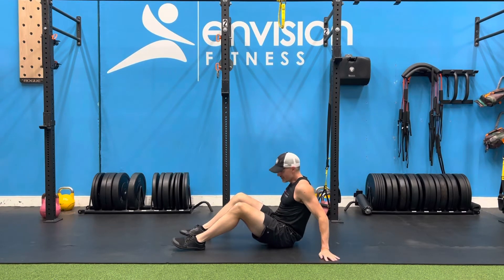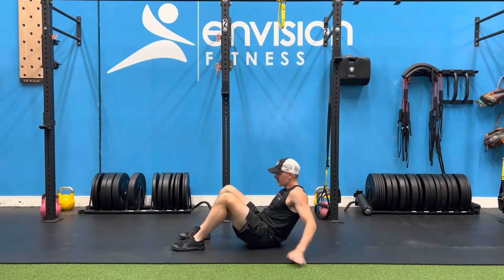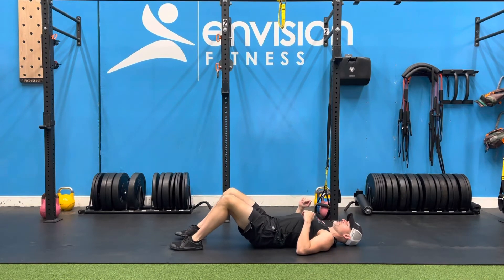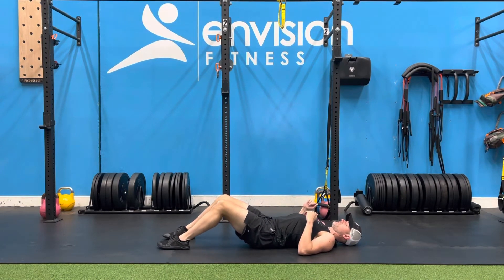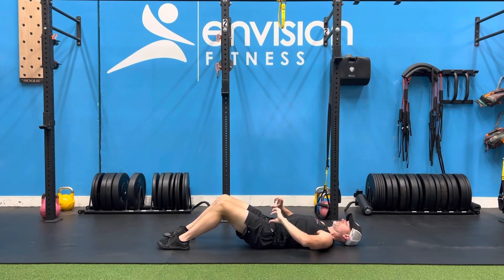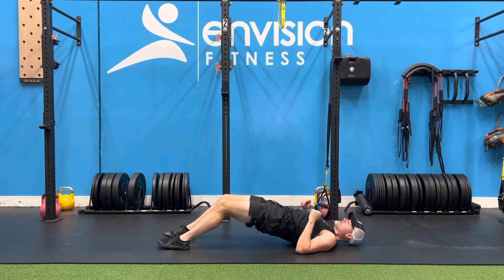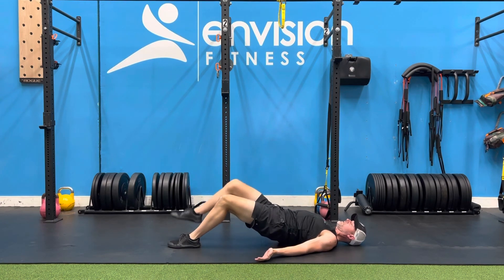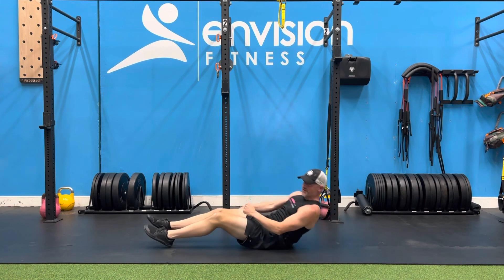Hamstring Bridge March